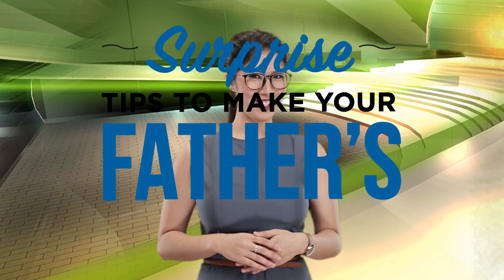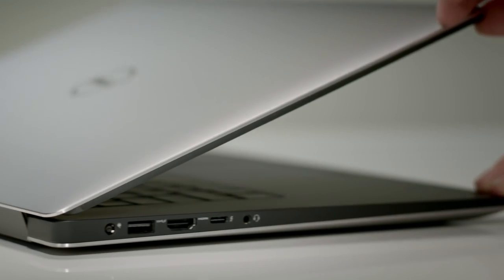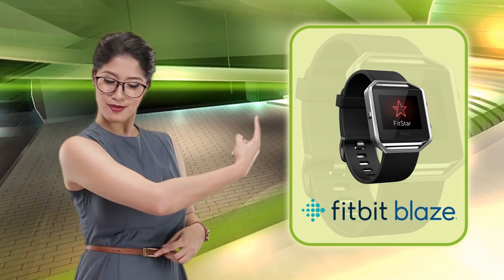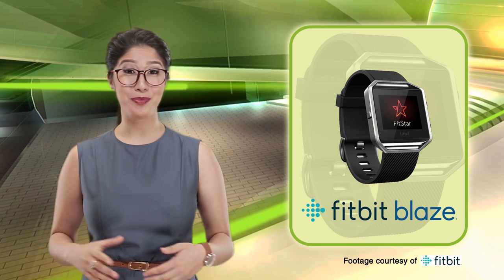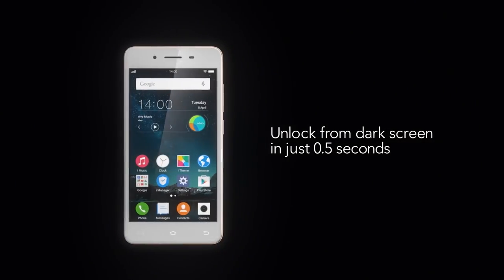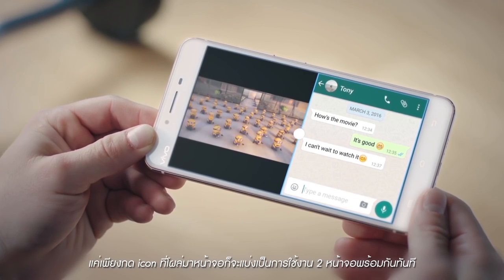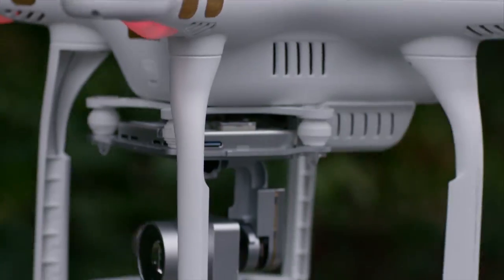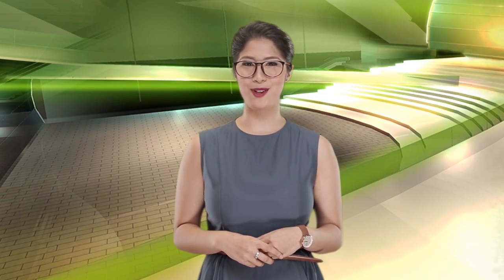Bits & Bytes Ep 3: Father’s Day Feature (Fitbit Blaze, DJI Phantom 3 Pro, Dell XPS 15, Vivo V3Max)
Sweet satisfaction will be what your dad feels when he receives any of the tech gifts in this episode!